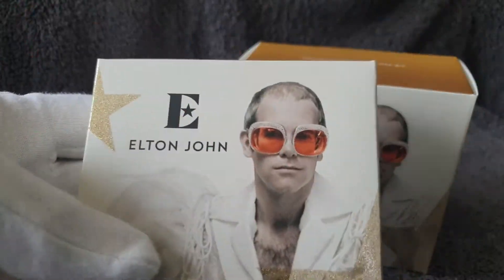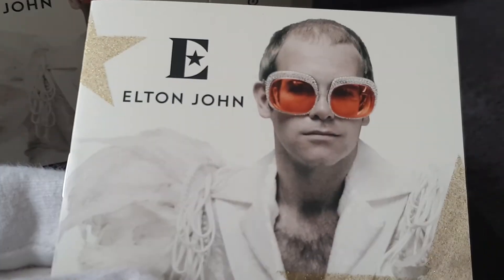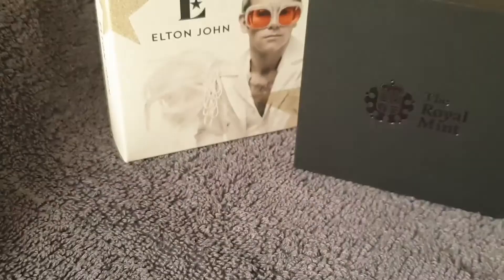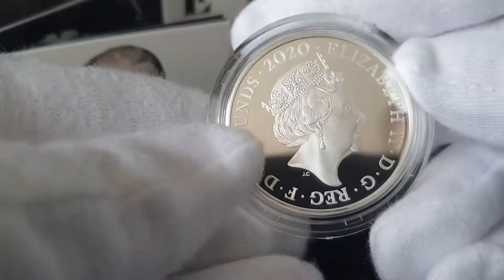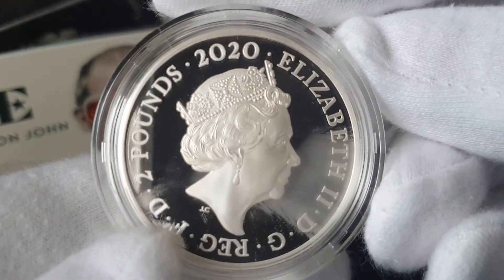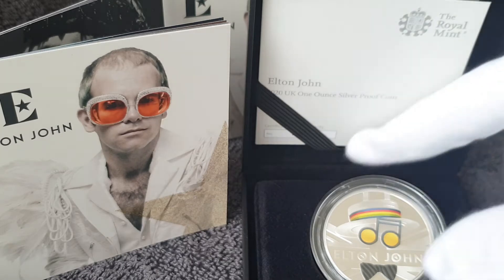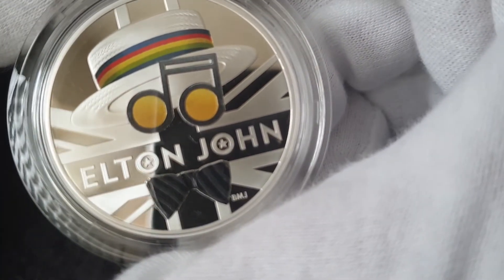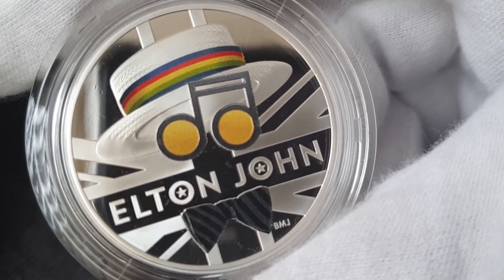ELTON JOHN - Music Legends - One Ounce Silver Proof (Colour)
A look at the UK Royal Mint release of Elton John coins - This is the One Ounce Silver Proof £2 Colour Coin

Free of You - Josef Falkenskold [intro]
Swedish Summersongs For Piano 9 - Traditional

Stay Safe